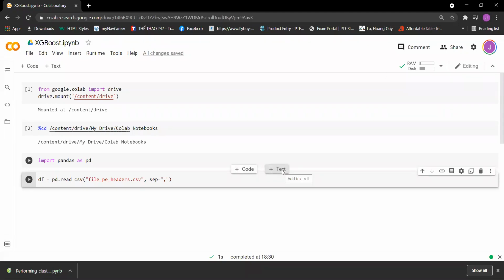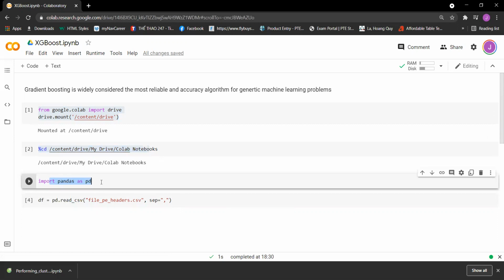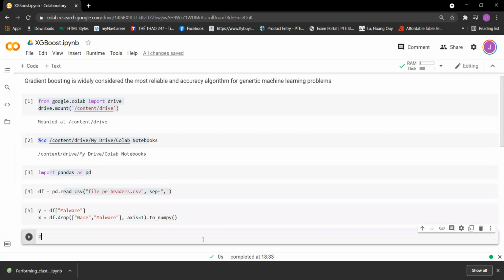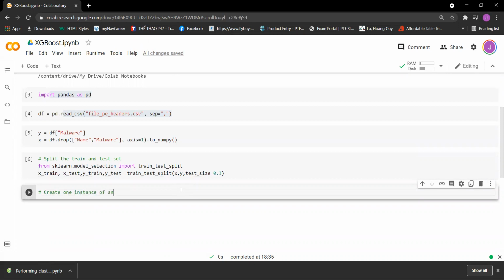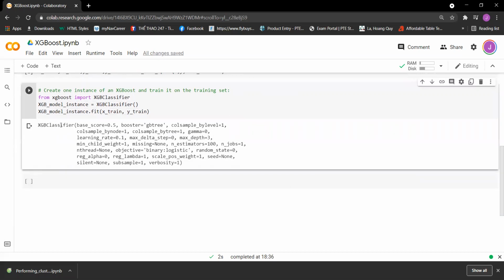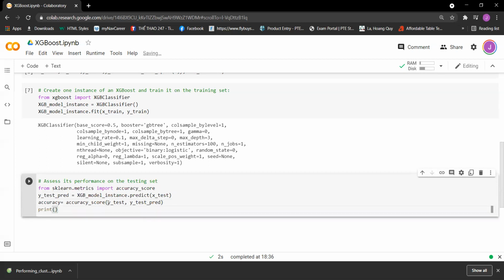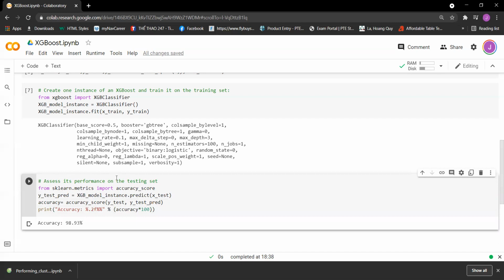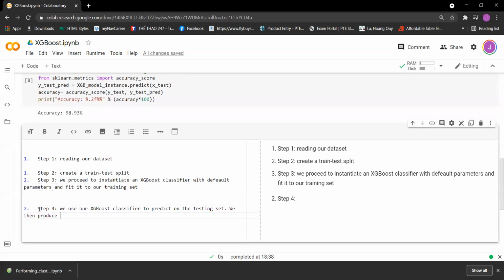Training XGBOOST with Python [2022]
This video will show you how to train XGBOOST model. This is the continuous part of the Artificial Intelligence for cyber security crash course [2022] with Python. The GitHub repo is